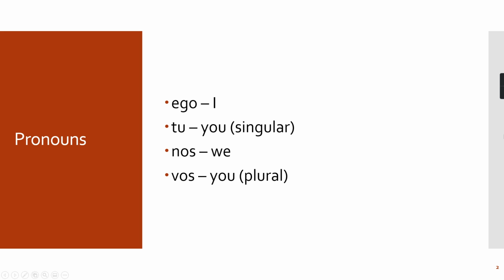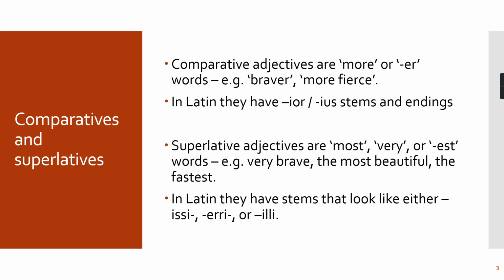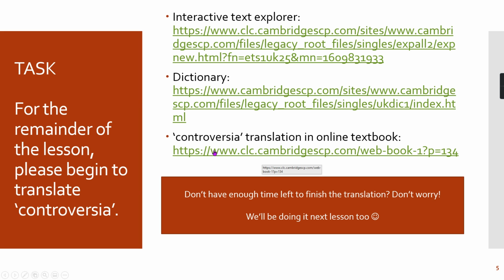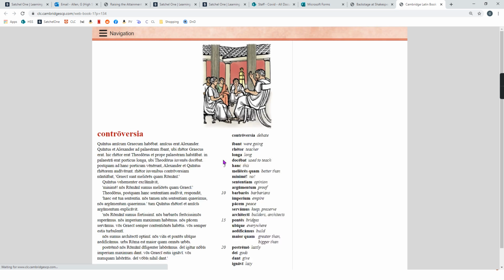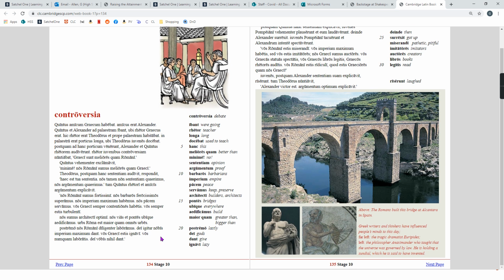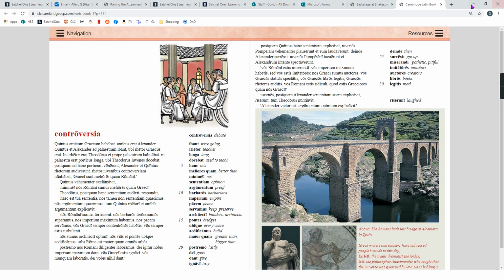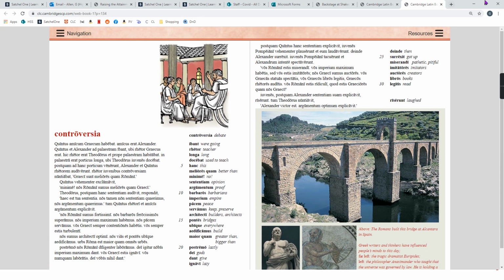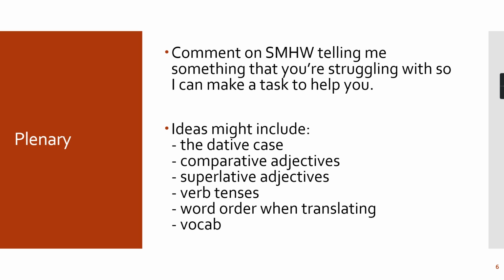Y9 Latin controversia 06 01 21